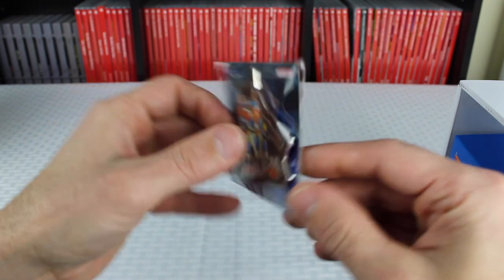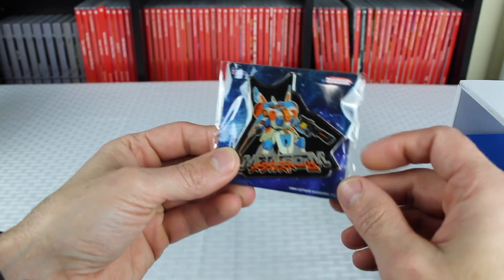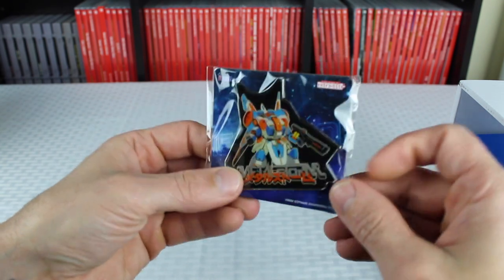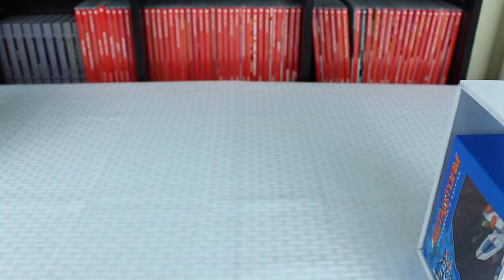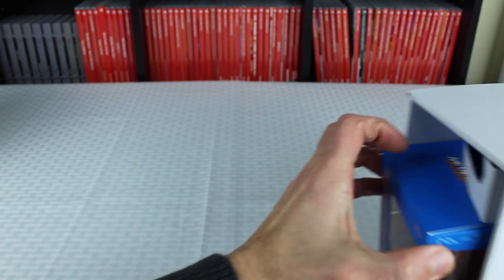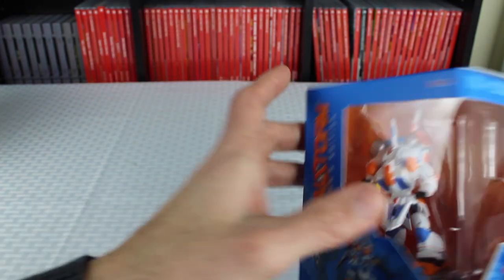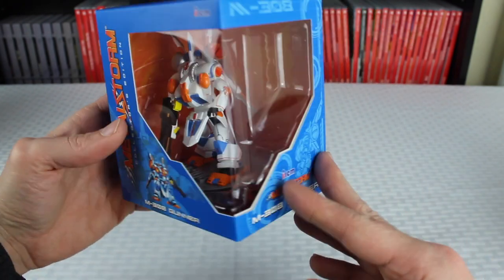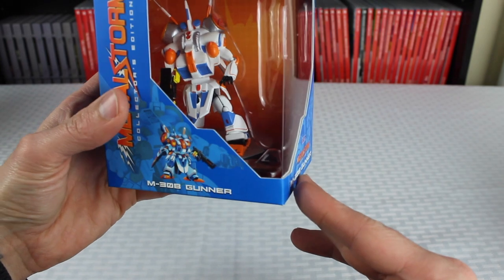Metal Storm: Collector's Edition | Limited Run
In this video I take a look at the Metal Storm Collector's Edition. This is the Metallic Silver edition, that was sold by Limited Run Games.